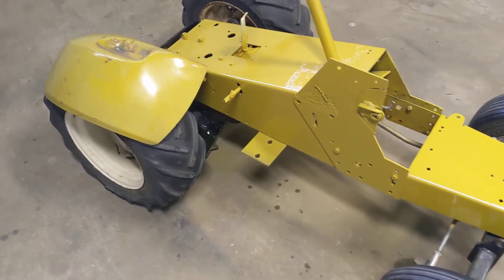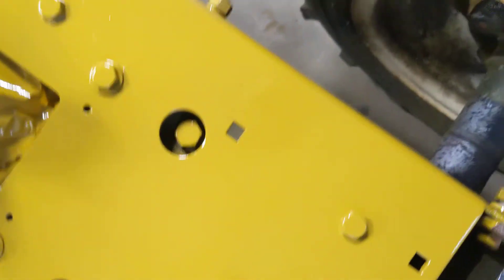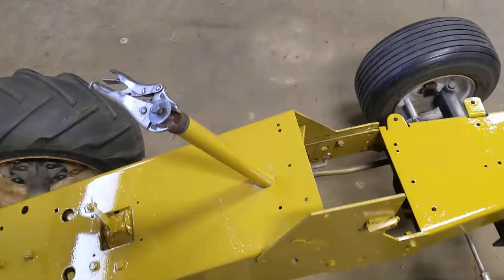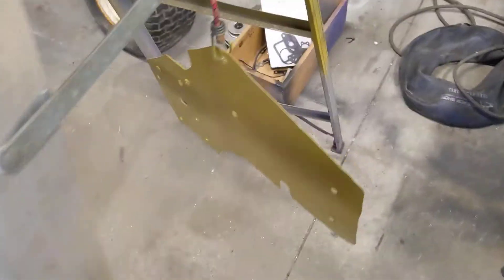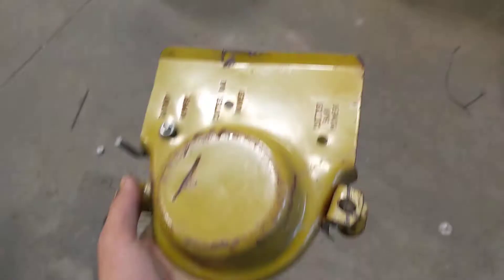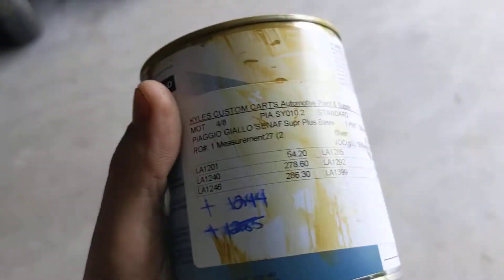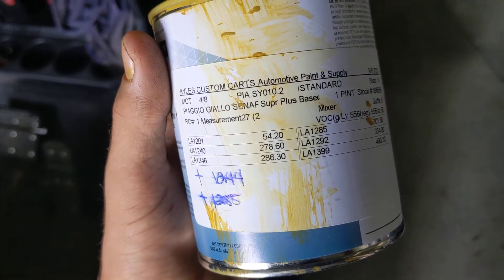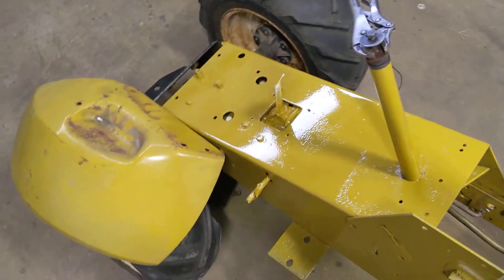1976 sears SS16 part 1 factory matching paint